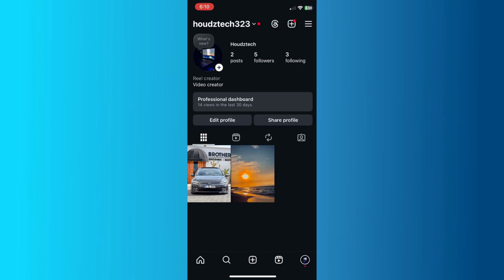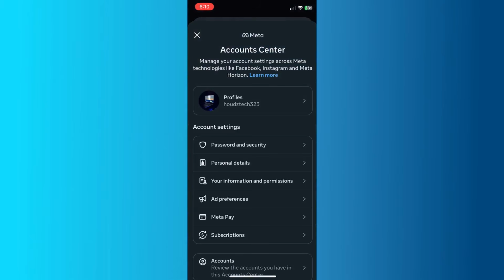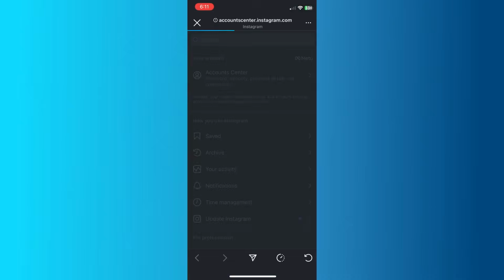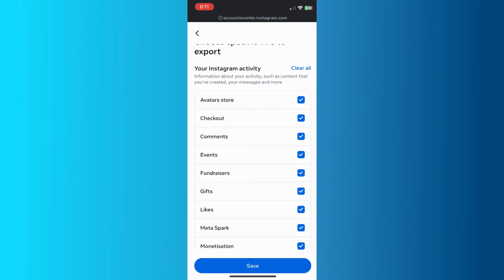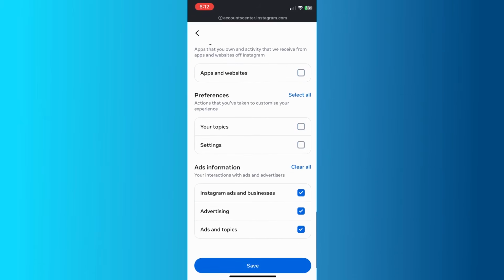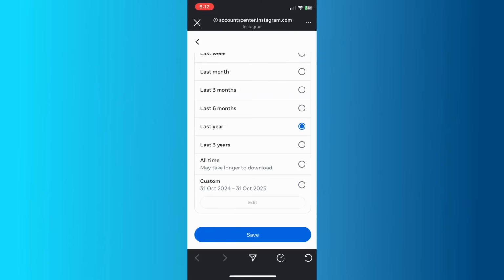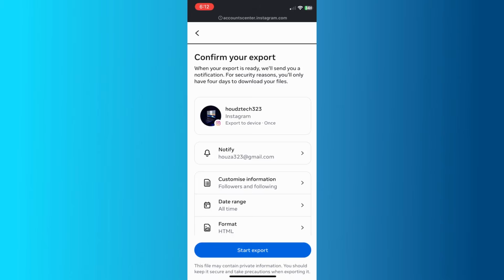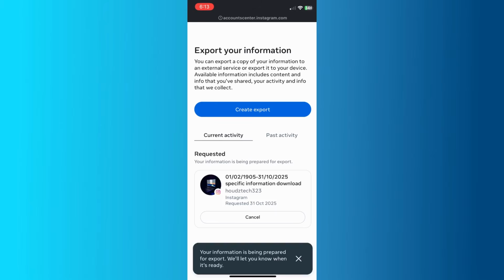How To Find Sent Follow Requests on Instagram (Easy Guide 2026)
🔍 How to Find and Send Follow Requests on Instagram | Step-by-Step Tutorial (2026 Update)

In this video, I’ll walk you through the complete process of how to find and send follow requests on Instagram using the latest version of the app. Whether you’re trying to check who you’ve requested to follow, manage your pending requests, or simply learn how to export your Instagram data — this tutorial covers everything in detail.

You’ll learn how to:
✅ Navigate to your Instagram Account Center
✅ Access Your Information and Permissions
✅ Use the Export Your Information feature
✅ Choose specific data like Followers and Following
✅ Download and view your Instagram follow requests list easily

This guide is beginner-friendly and works on both Android and iPhone devices. By following these simple steps, you’ll be able to manage your Instagram connections more effectively and see all your follow requests in one place.